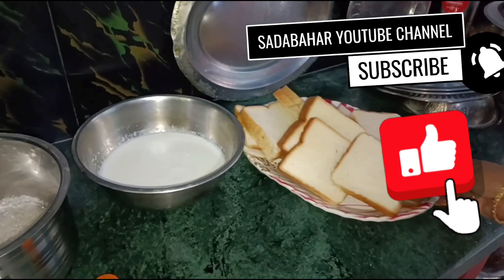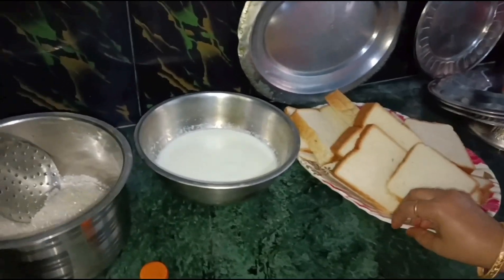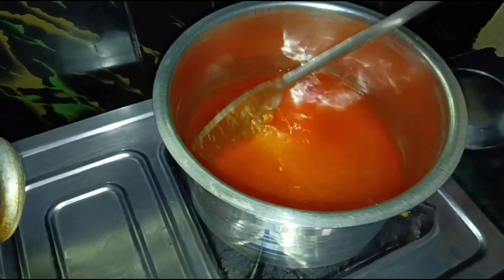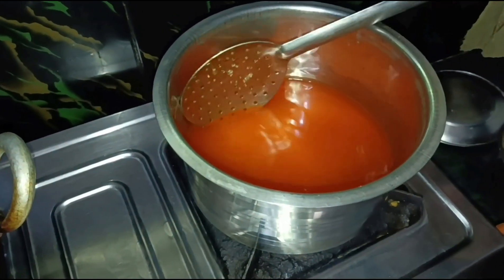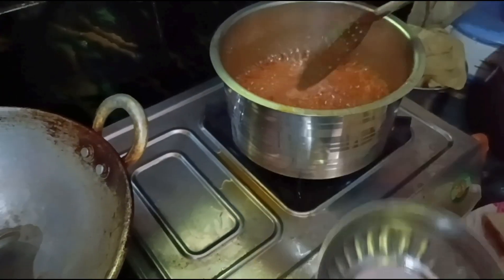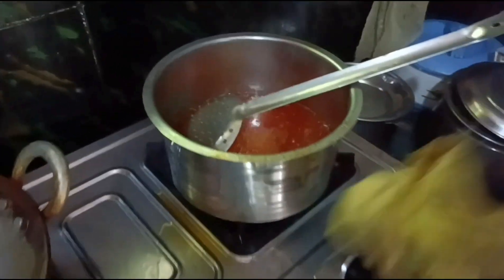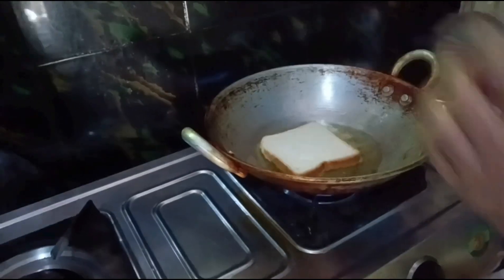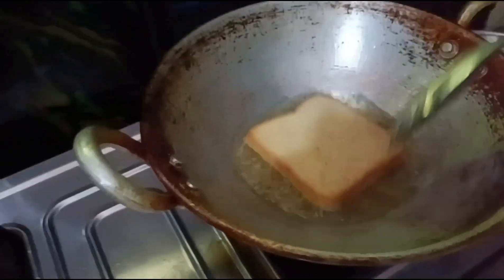Sahi Tukra | मीठा टुकड़ा| Sahi Tukra kaise banaye| Sahi Tukra kaise banate hai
Sahi Tukra | मीठा टुकड़ा| Sahi Tukra kaise banaye| Sahi Tukra kaise banate hai| Street Food Zaika
Street Food Taste
Fast Food
Viral Recipe